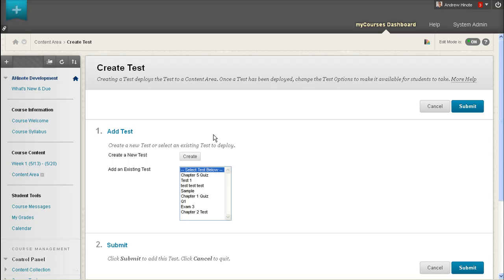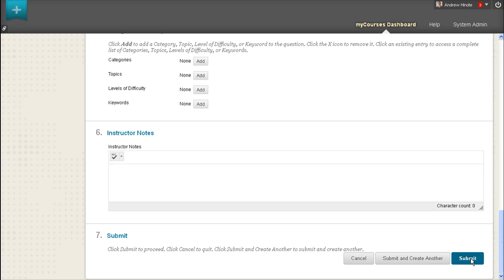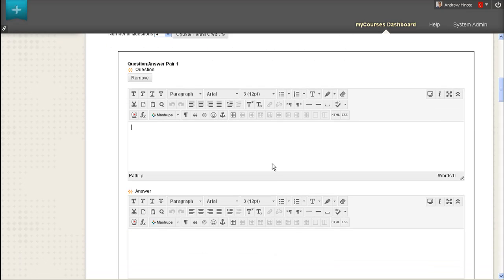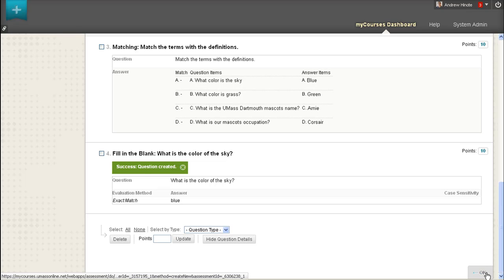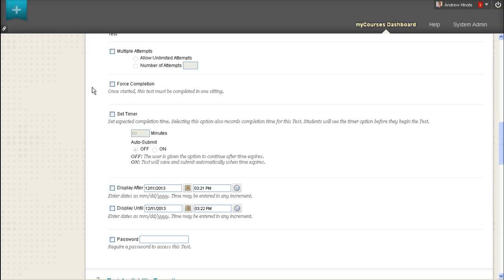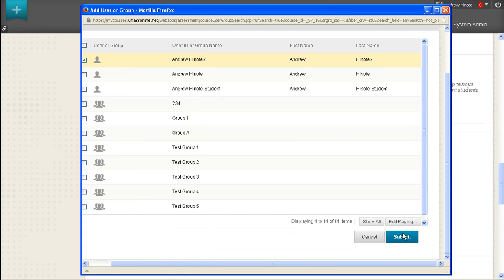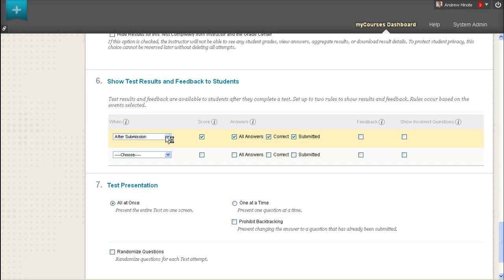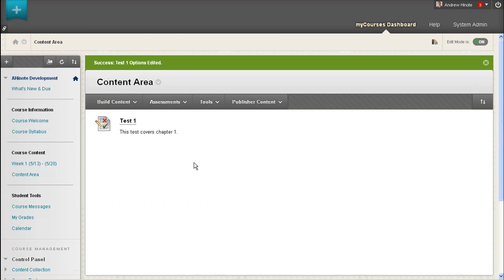Creating a Test, Adding Questions, and Deploying it to a Content Area